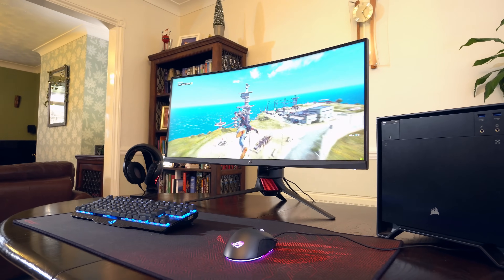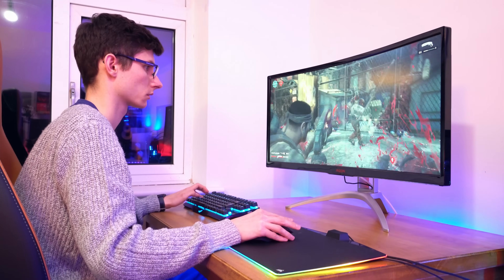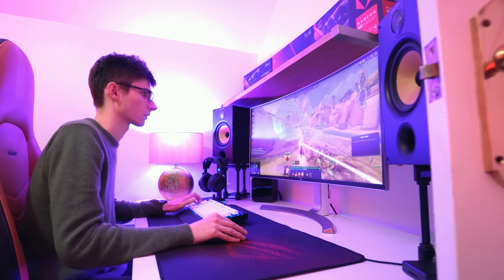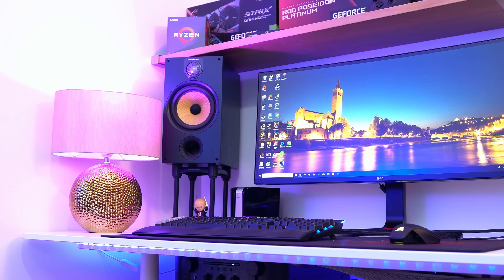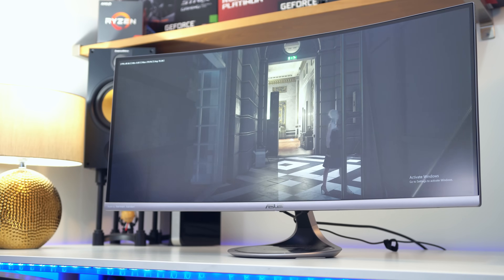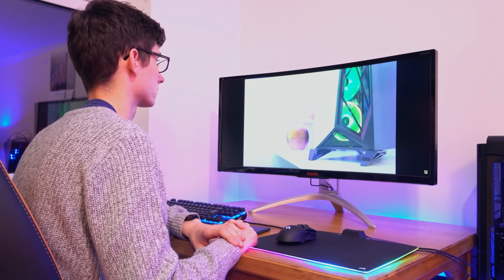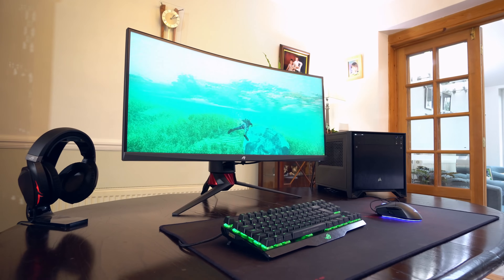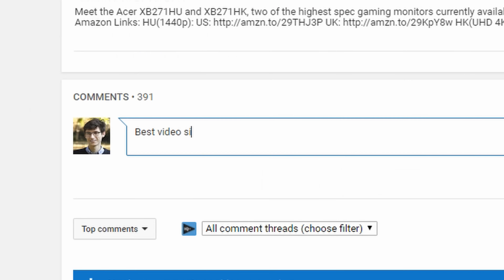Are Ultrawide Monitors Worth It? 🤔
Should you buy an ultrawide monitor? These crazy 21:9 displays offer an epic gaming setup, but are they worth it? PC Centric compares vs normal monitors and dual monitors!
Best Ultrawide Monitors 👇

My camera gear